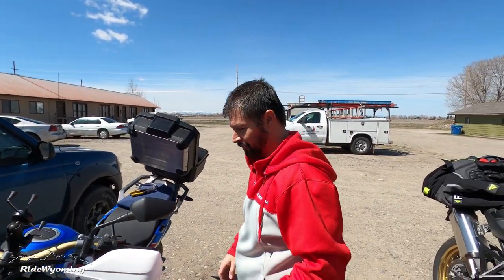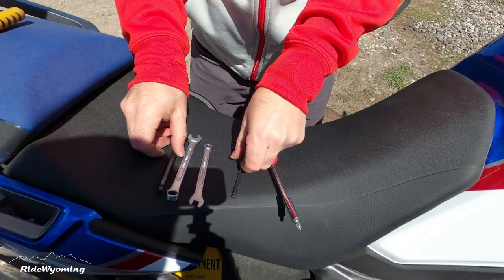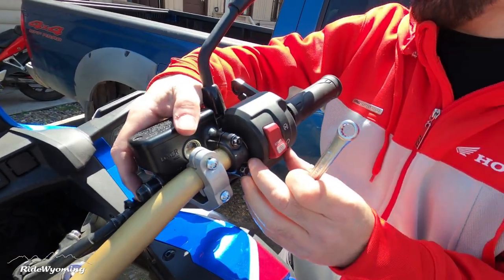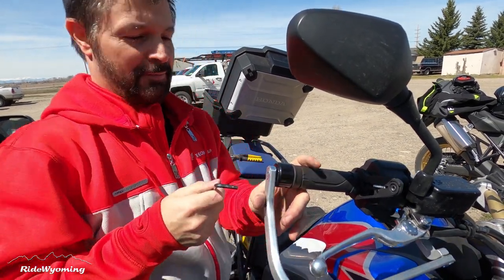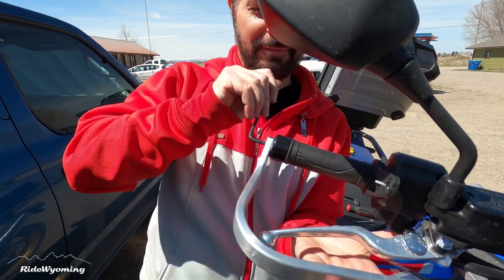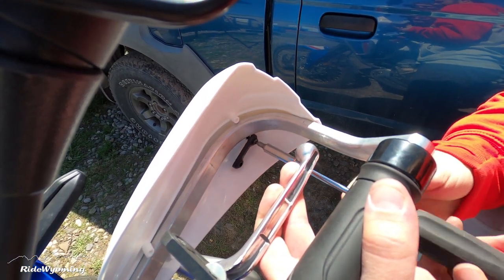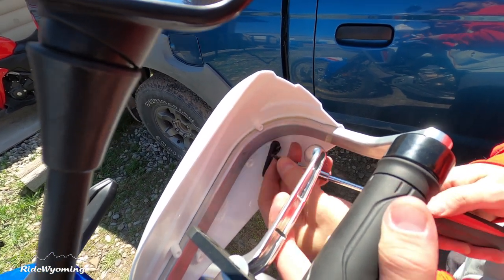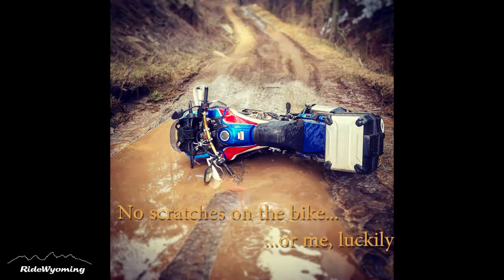How to Mount the Barkbusters Guards on the Africa Twin CRF1000L 2019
My first tutorial video! Sorry for the background noise, I tried to edit it out as much as I could.

If you want to learns the ins and outs of your Africa Twin maintenance I have this book and I recommend it:

And my helmet Arai XD4